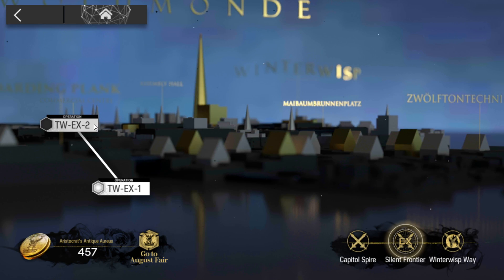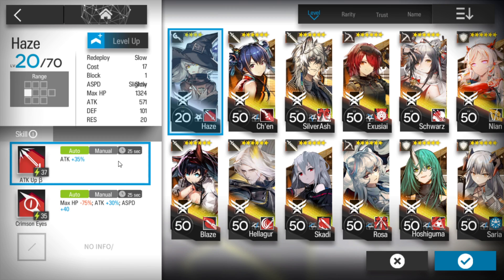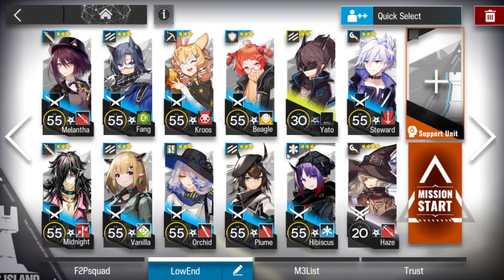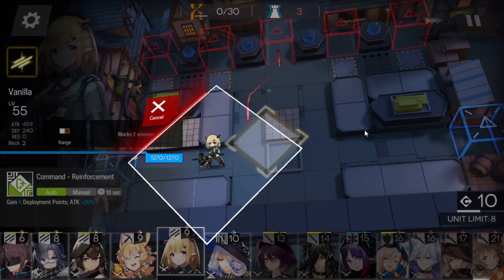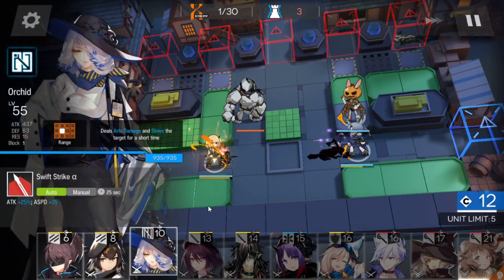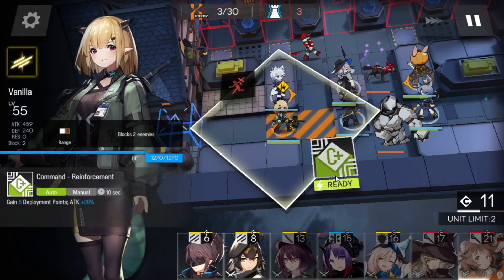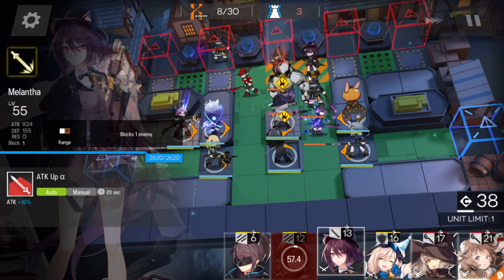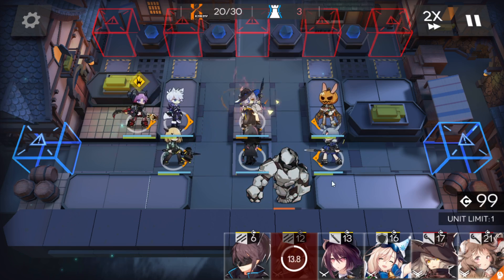【明日方舟/Arknights】[TW-EX-2] - Low End Squad - Arknights Strategy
E2 not needed.